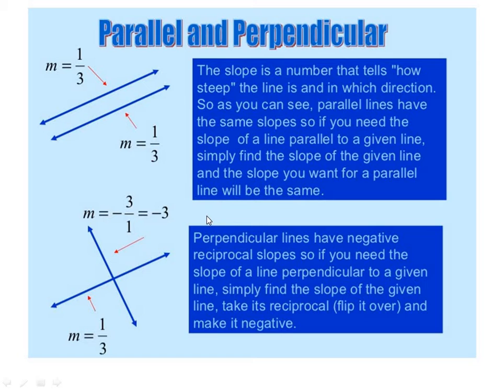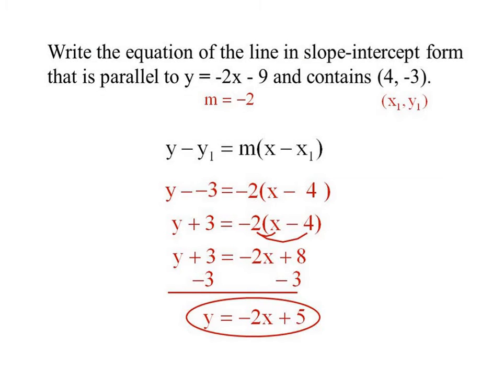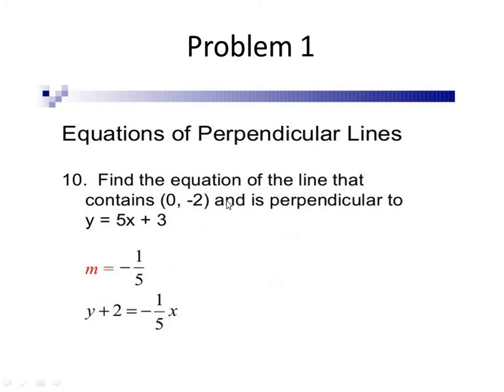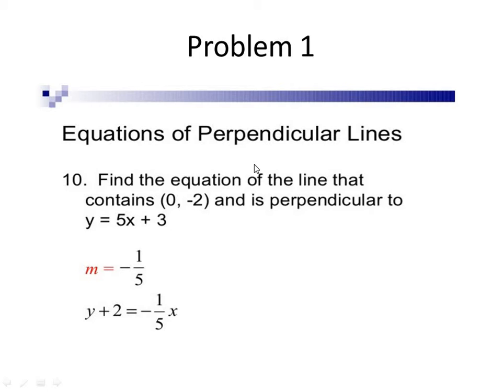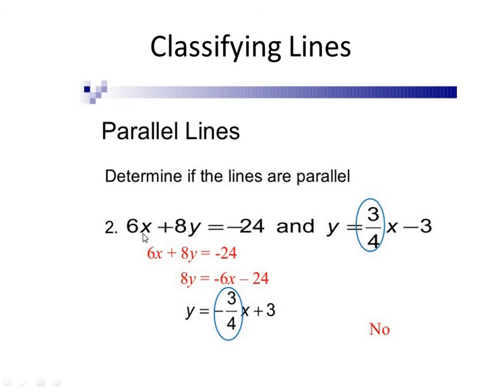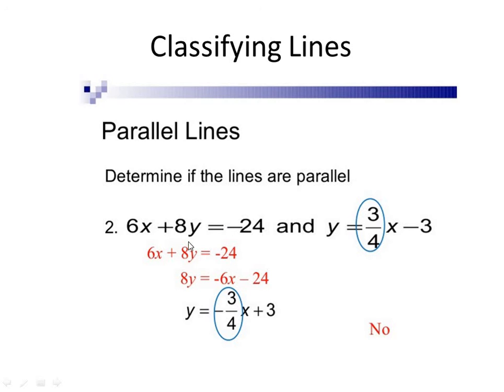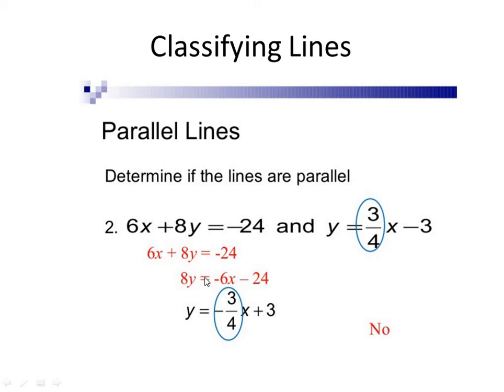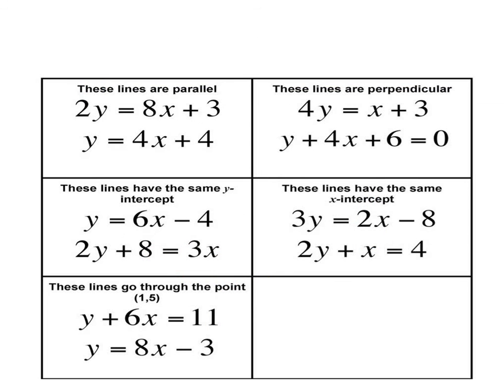G8 parallel part 2